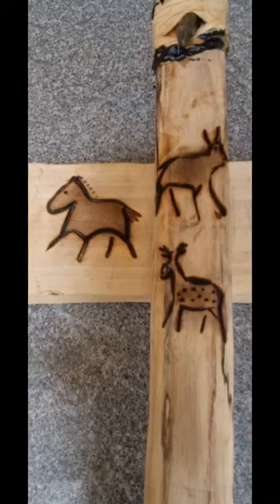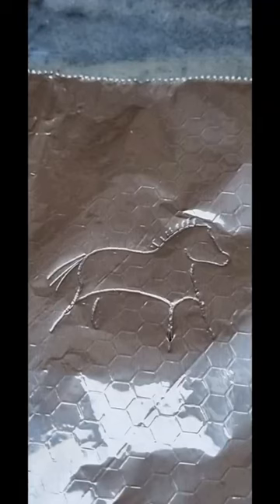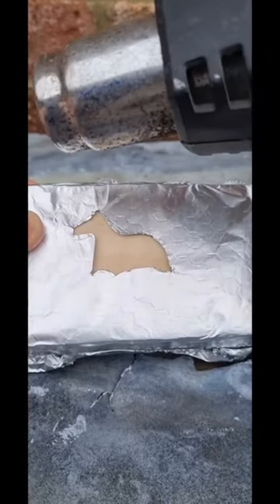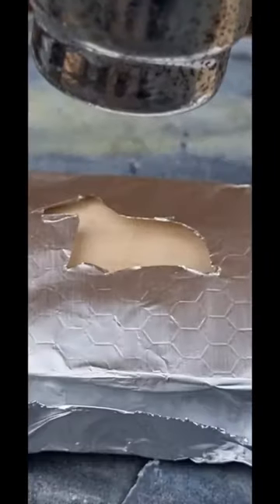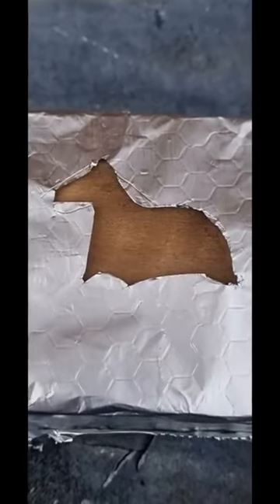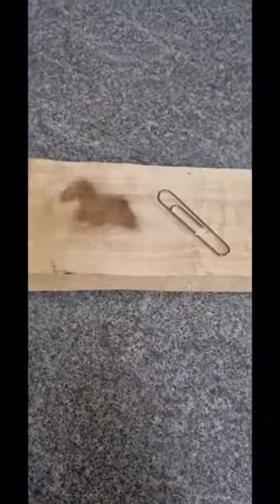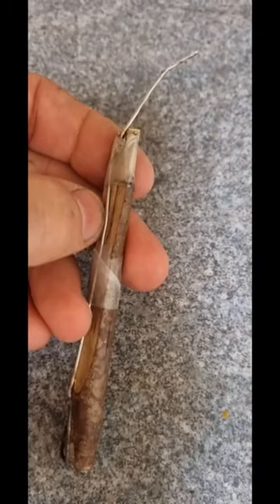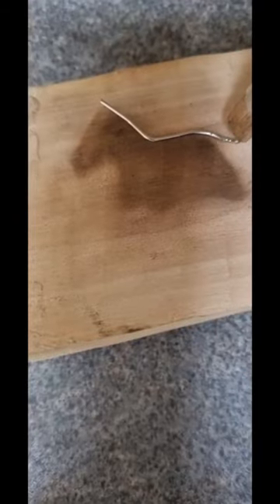Easy Pyrography Cave Art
This was made to go with this atlatl, woomera and propulseur video (the others are onion dye and 2 ply corn husk cordage).

This is just a little bit of embellishment I did on one of the propulseurs (featured in the video) and I'd had a bit of interest in the images on social media so decided to add a video.

A simple way of creating eye-catching pyrographic Cave Art style designs. The length in thd closing sequence is actually an embellished atlatl l made.